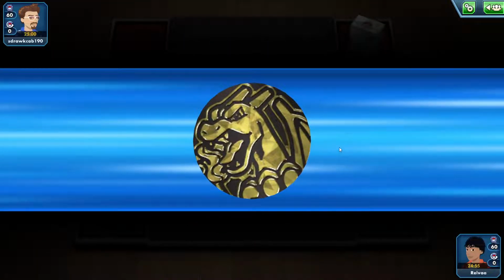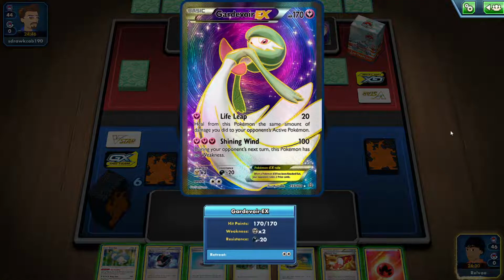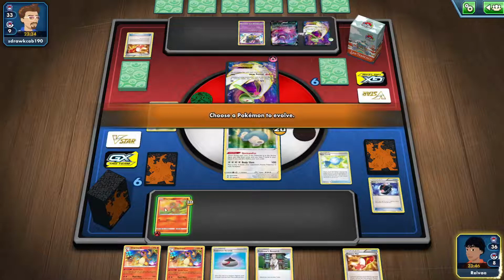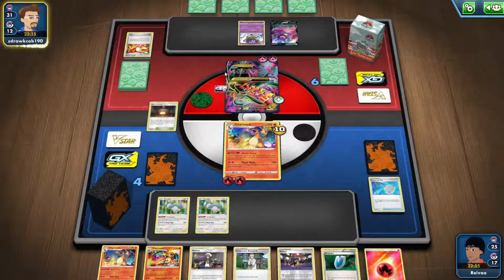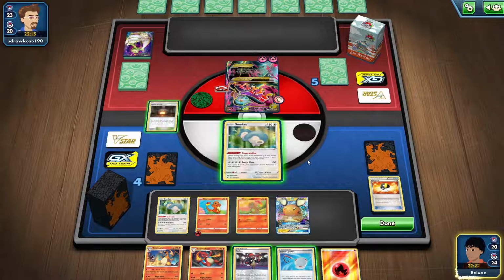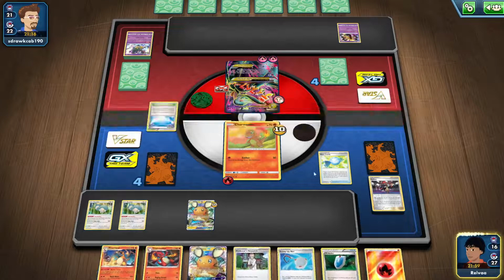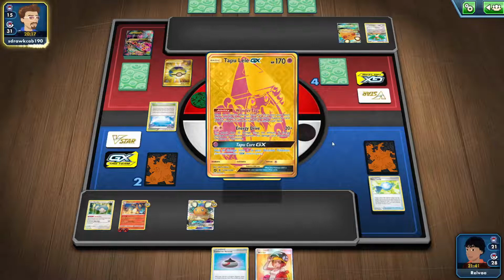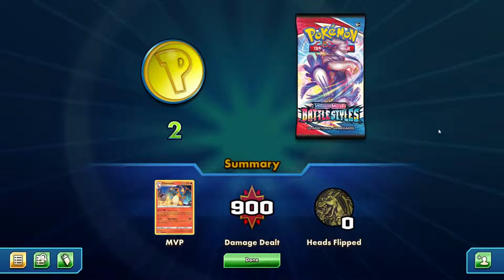[PTCGO] Charizard/Leon Deck VS M Gardevoir EX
Charizard deck featuring Leon to maximize its damage up to 300 per attack! Thanks to supporter card: Guzma to gast opponent at the last turn to have a game!